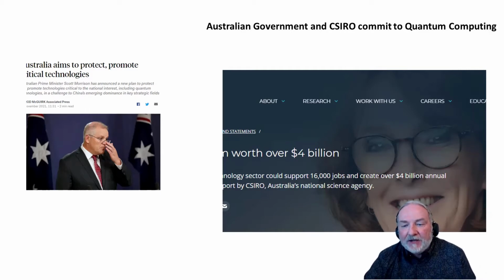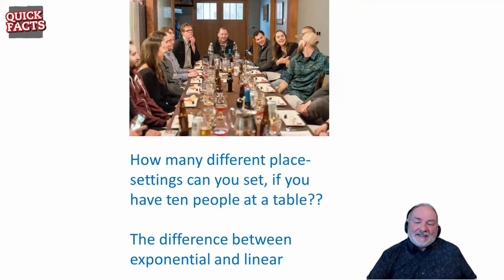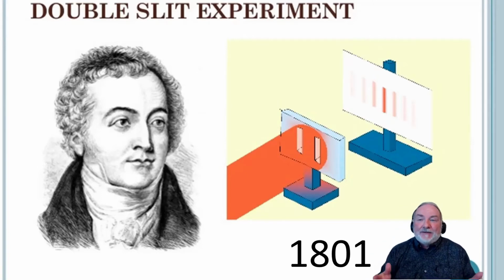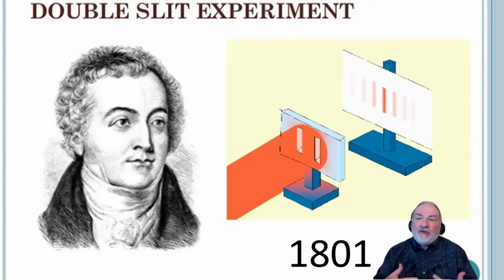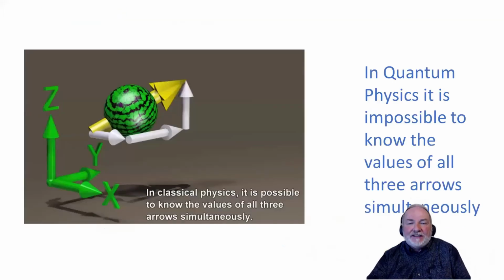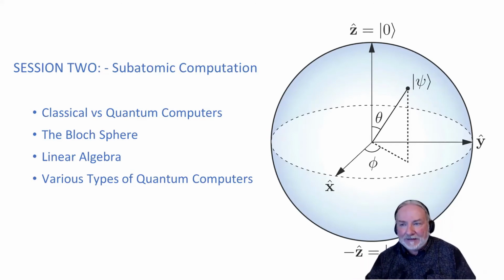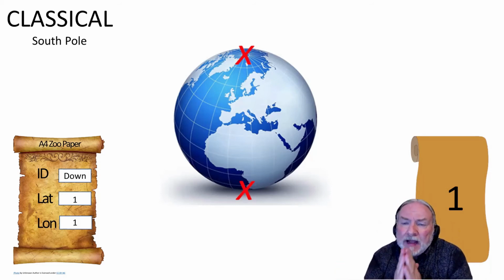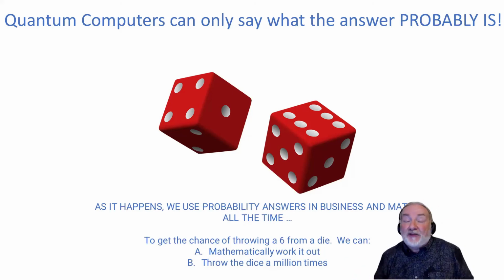The Magic of Quantum Computing for all ages!!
The Magic of Quantum Computing for all ages -Workshop evolved from the internationally successful The Magic of Quantum Computing for 12 -15 year olds course held by the Angels School in London, UK.

I found upon delivering the course the parents enjoyed the course as much as the teenagers.  I feel very strongly that knowledge of quantum physics/computing is important for every human on the planet.  Nature is fundamentally quantum.